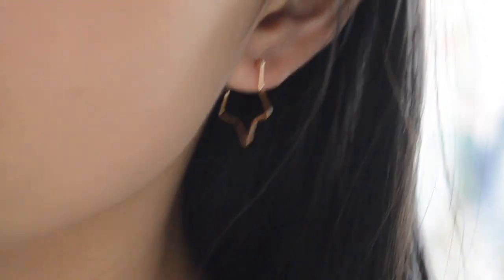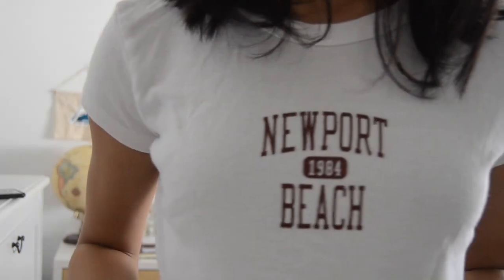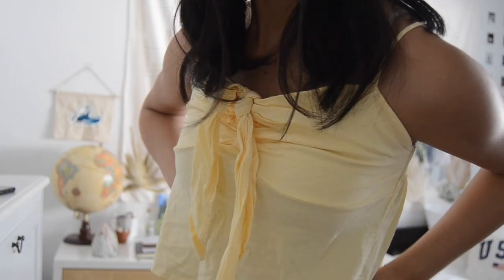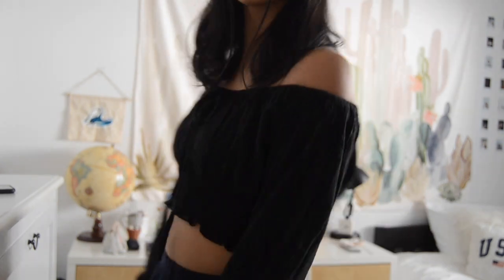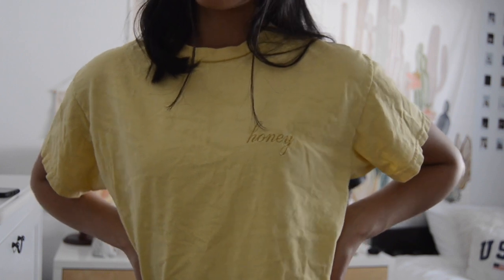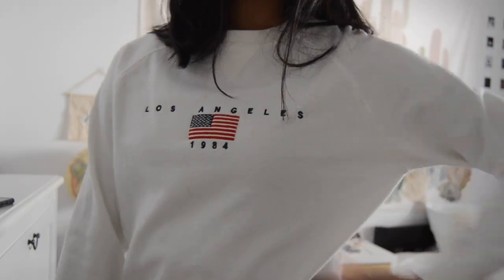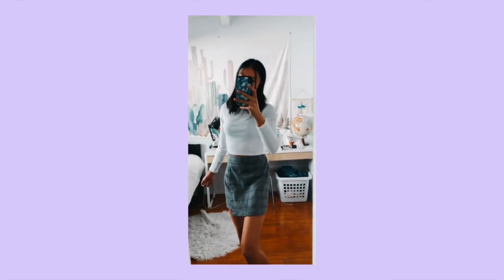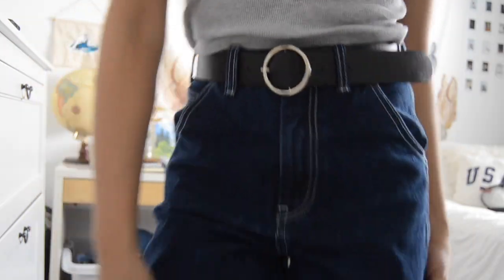my entire BRANDY MELVILLE collection (try-on)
extremely sorry for the late post, but I’m going to try to start posting every friday for u guys :)

here are some names of the clothes and accessories though!
✰ green/gray tank: lorene tank
✰ light blue tank: sheena tank
✰ white short sleeve with slit at top: ashlyn top
✰ bow tanks: sasha tank
✰ white wrap top: rae top
✰ blue quarter zip: missy sweatshirt
✰ pink skirt: juliette corduroy skirt
✰ painter jeans: ariana dark wash painter pants

I don't own or claim to own any music used in this video.

sub count: TYSM for 1,110 (love u all!)